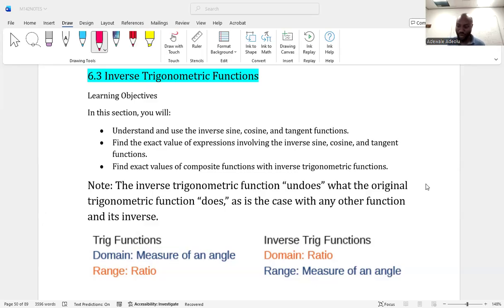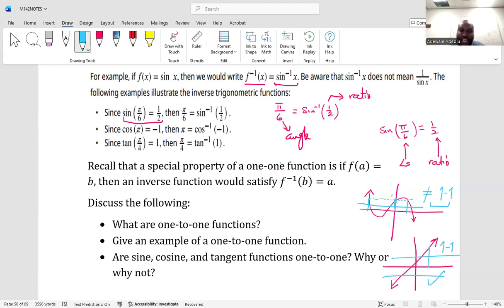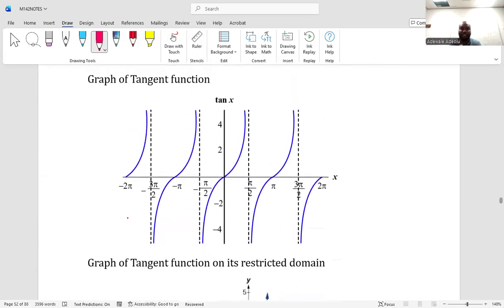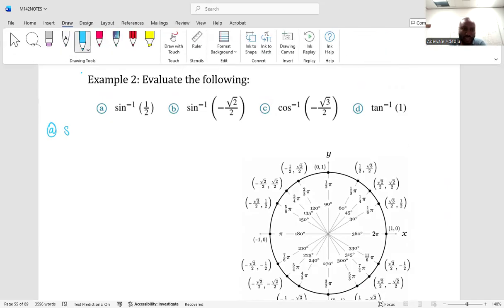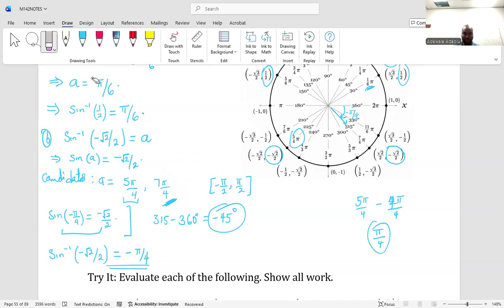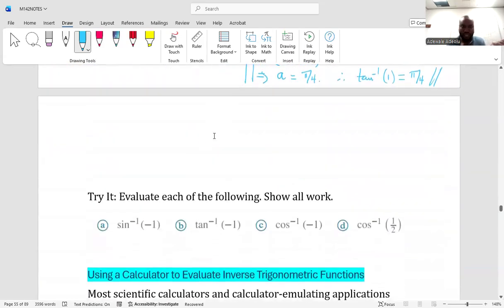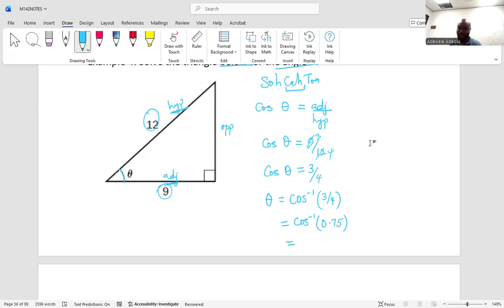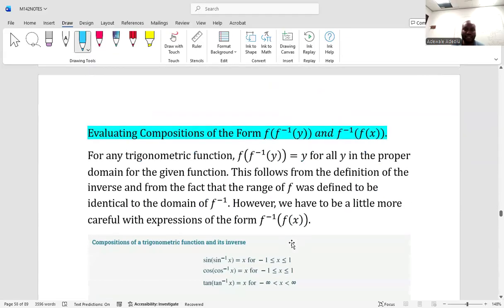Lesson 7: Inverse Trigonometric Functions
In this lesson, we consider the inverse trig functions on the restricted domains of sine, cosine, and tangent functions. We solve examples and use the ideas to compute angles in right triangles.